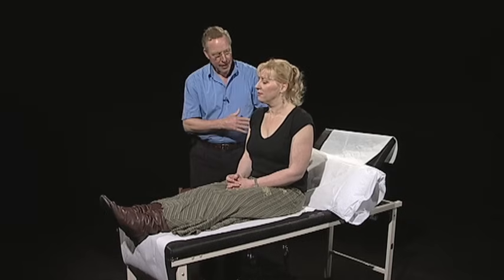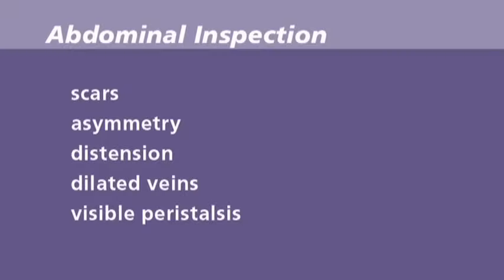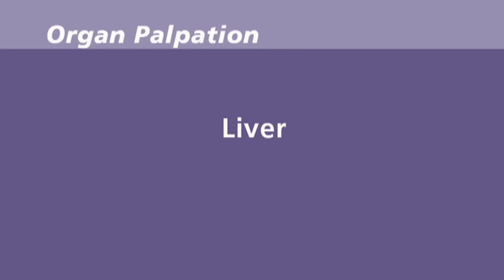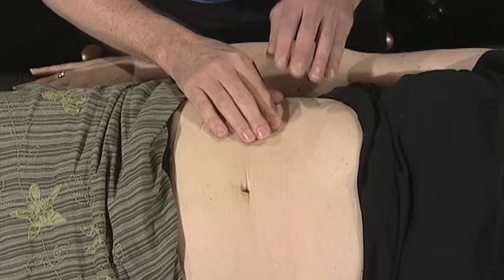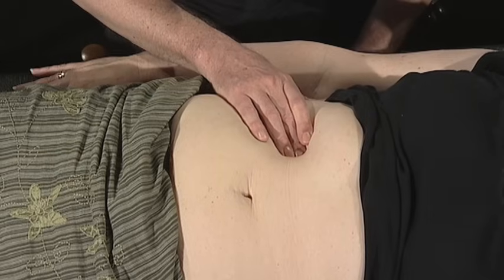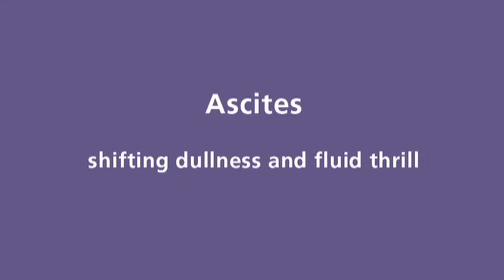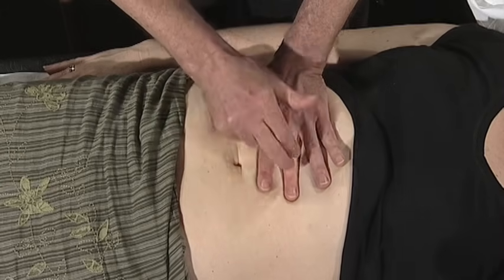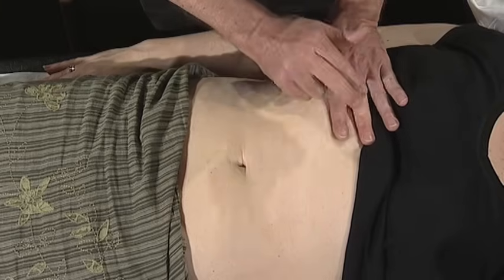Abdominal Examination - Explanation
This is a detailed explanation of the abdominal examination illustrating technique and patient interaction.

The film was produced by practising clinicians to aid the teaching of clinical examination skills. It starts at the point when the clinician has finished taking the medical history and begins the clinical examination.

Presented by Mr Adam Scott MS FRCS (Edin) FRCS (Eng) Consultant General and Colorectal Surgeon. Produced and Directed by Dr Irene Peat FRCR FRCP, Dr Nicholas Port MBChB BSc and Jon Shears.